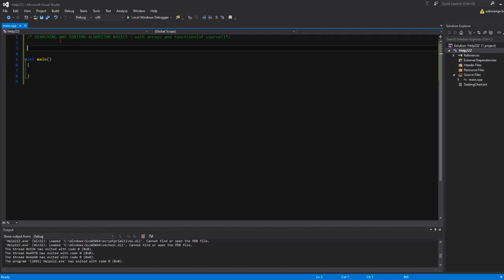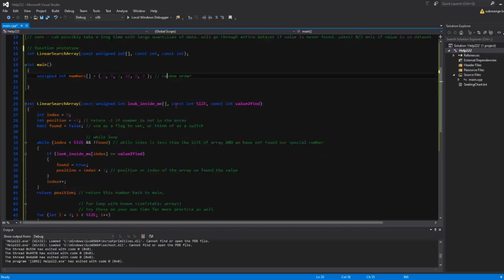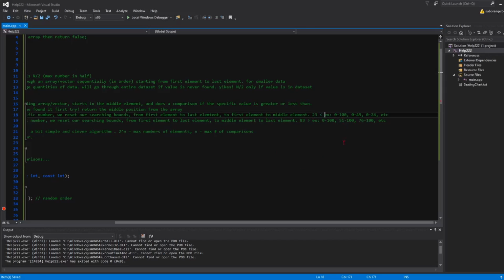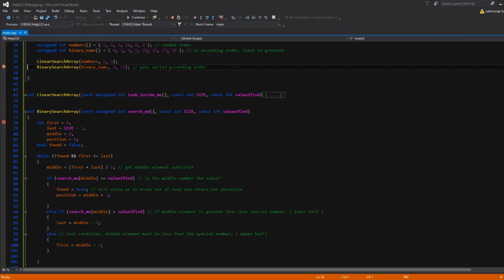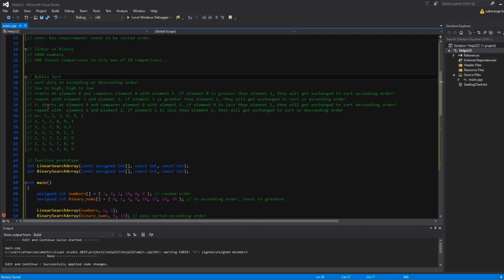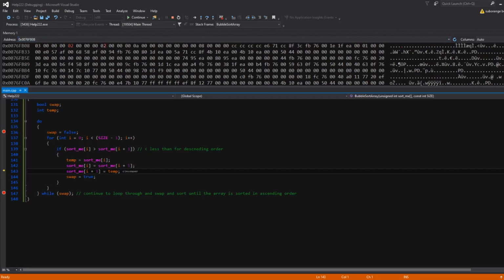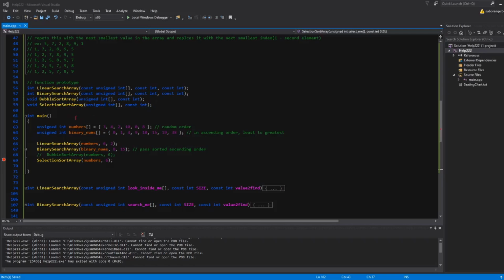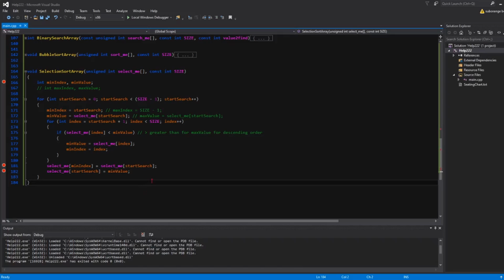C++ Searching and Sorting Algorithms (using arrays)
In this video i go through the Linear search, Binary search, and Bubble Sort and Selection Sort. These are basic algorithms. Hope this video helps on searching and sorting basics. Using Visual Studio 2015.